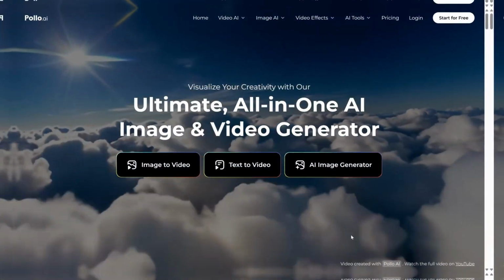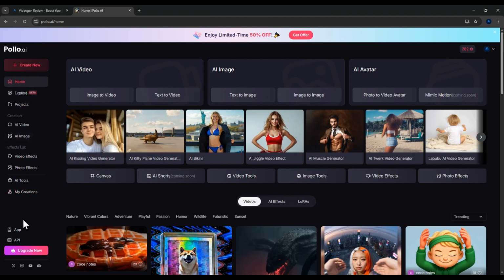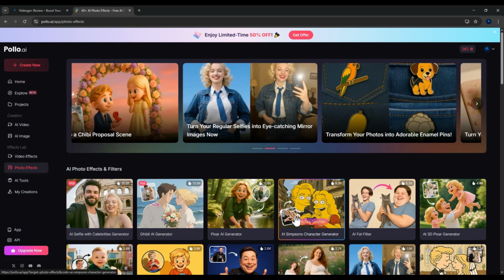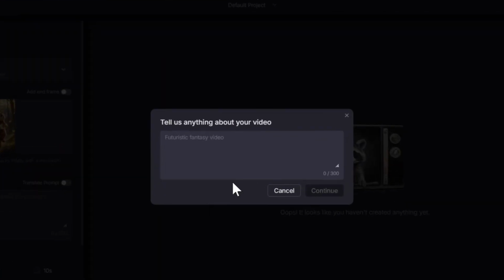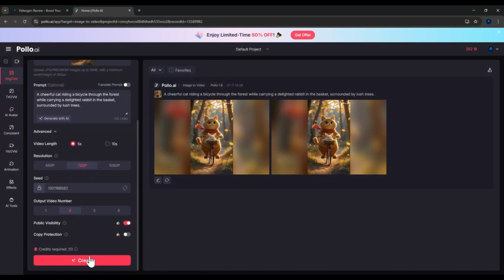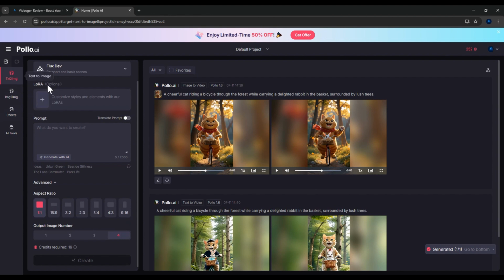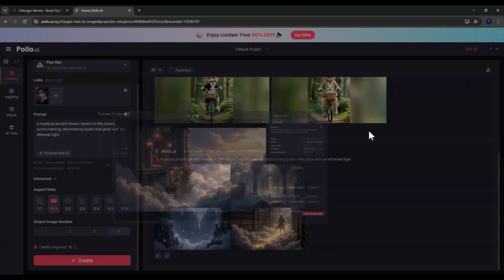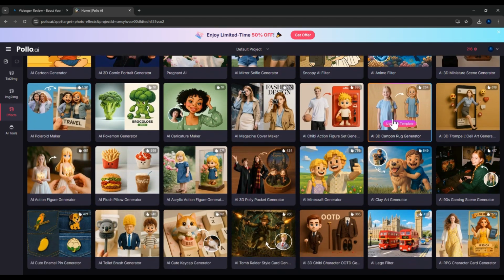Pollo AI Beginner's Guide: Master AI Video Generator Like a Pro!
Pollo AI is an all-in-one platform that lets you generate videos and images using AI. In this tutorial, we explore how Pollo AI works, from image-to-video and text-to-video generation to creating animated avatars and applying trending video effects.

You'll see how to navigate Pollo AI's interface, select models, adjust video formats, and use built-in prompts for fast content creation. Whether you're new to AI or looking for a streamlined solution, Pollo AI offers a user-friendly approach with solid output quality.

This video also compares different features within Pollo AI and shows how it performs against other tools in the same category.

1:10 - Sign Up
1:39 - Dashboard Tour
2:06 - AI Video Tools
2:26 - AI Image Tools
3:30 - Image to Video
6:31 - Text to Video
7:31 - Text to Image
9:24 - Image to Image